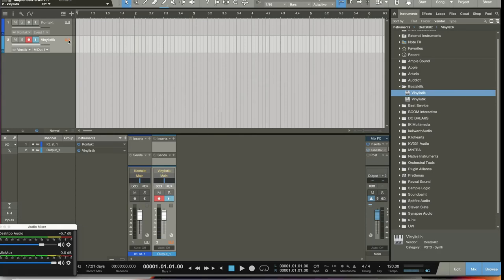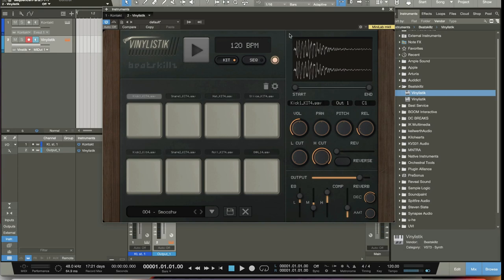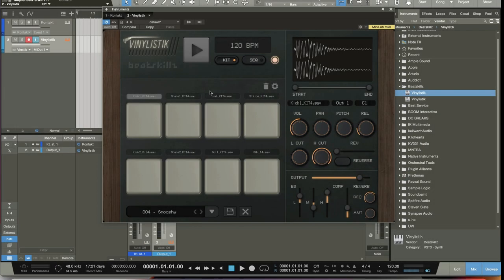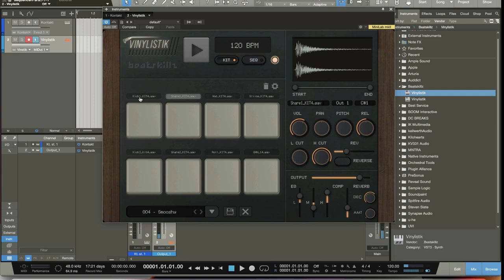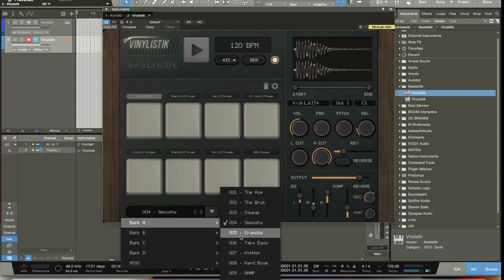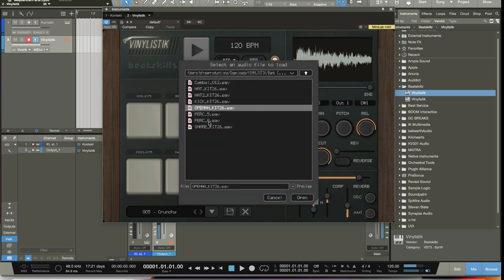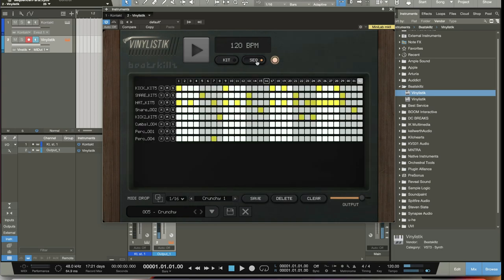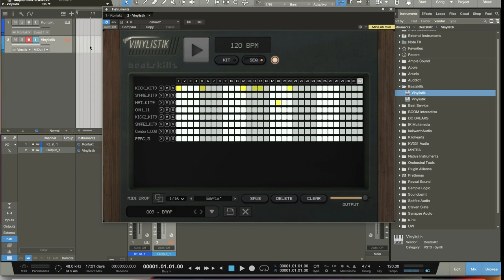Checking out Vinylistik from Beatskillz (boom-bap drum machine!)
CRUNCHY HARD-HITTING BOOM BAP DRUMS!

For only $19.00 (normally $99), get Vinylistik by BeatSkillz!

Vinylistik aims to recreate the classic crate-digging and old-skool sampler vibe of the 90s.

Are you a fan of the old-school hip-hop era? Get ready to be instantly pleased with each of the kits and samples included. Our influences include Dr. Dre , Pete Rock , Q-Tip , J-Dilla ,DJ Premier , Afrika Bambaataa, Timbaland , RZA and others.

Available in VST3 AU AAX – 64bit. Windows 10 or later / OSX Mojave or later ( M1 Native Installer Available ).